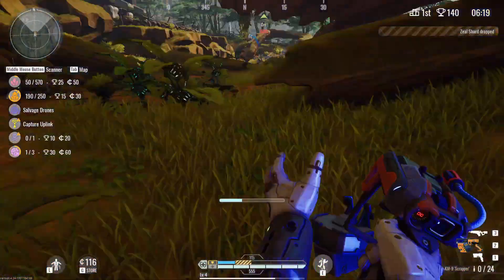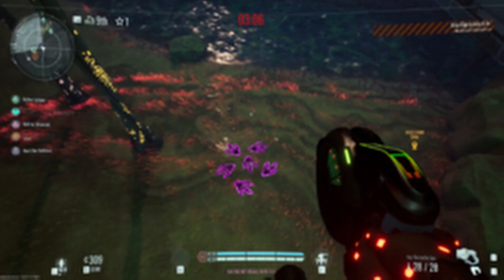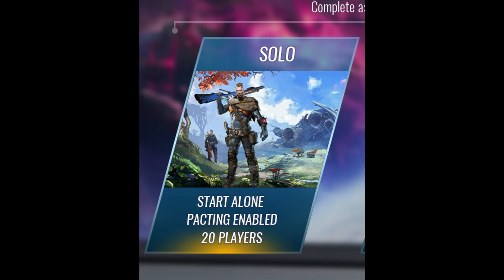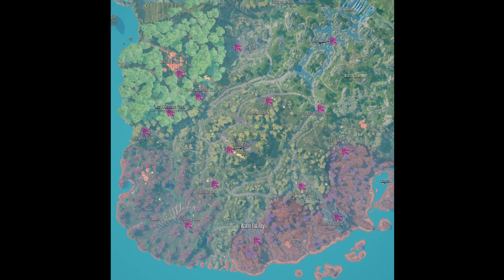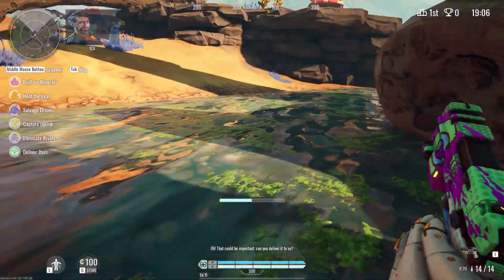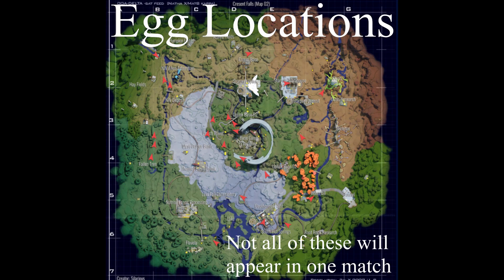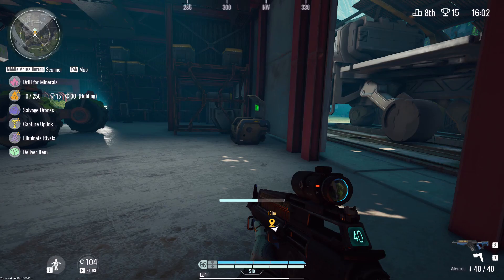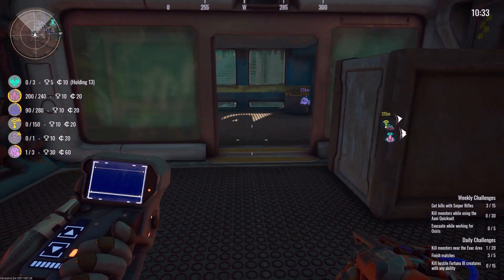Personal Contracts - The Cycle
Personal Contracts only appear in solo matches. They are are great fun if you're bored of the main contracts that are found in every match.

Thank you to everyone who helped out. You've made this video accomplish-able. ;-).

Check out the Cycle
Free to play on the Epic Store!